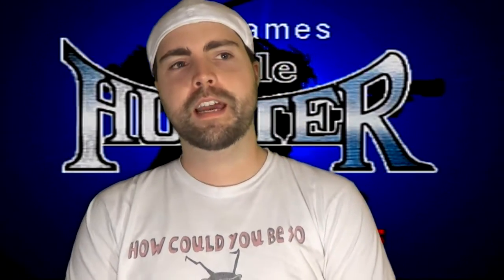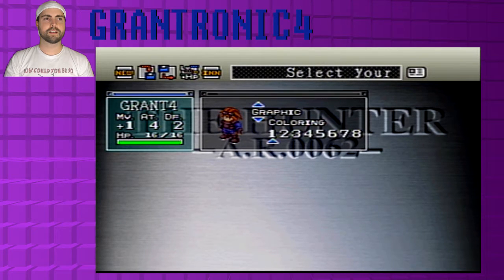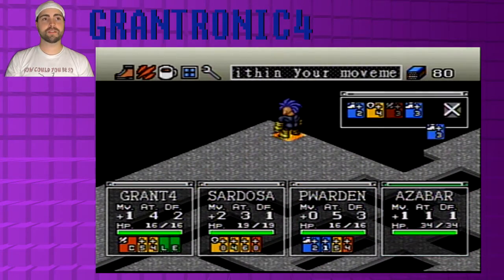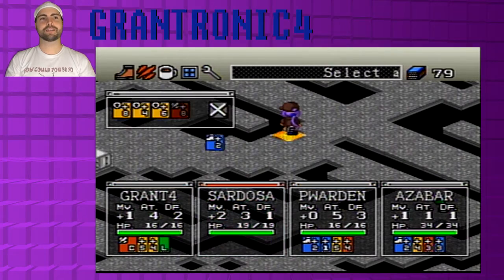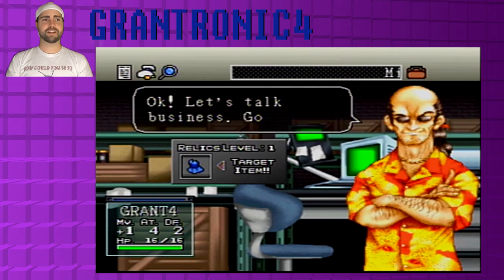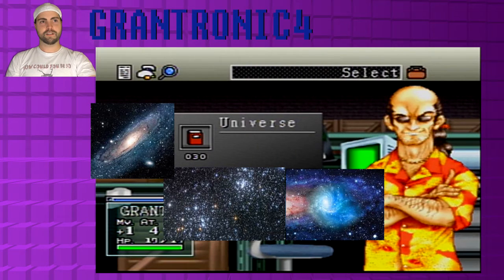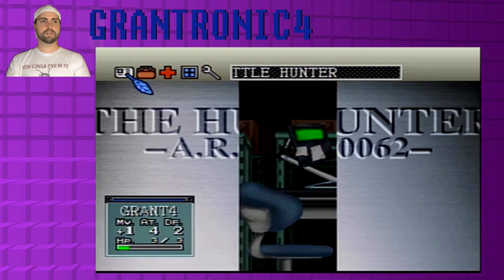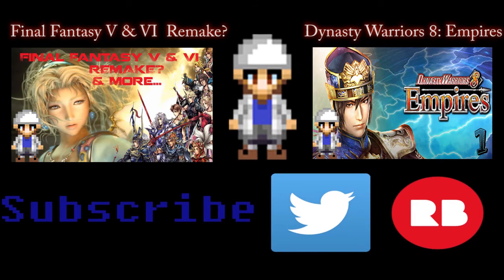Battle Hunter - 80's Dungeon Explorer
Grantronic4 plays Battle Hunter, an old PlayStation 1 game that was released in 2001 and published by Agetec. Looking at the back of the game case he thought the game would resemble Final Fantasy Tactics, boy was he wrong. Check out this bargain bin game and let us know what you thought of it.

Main theme by Grant P